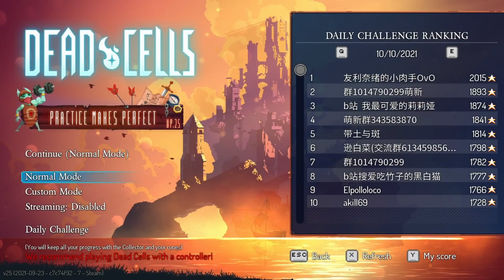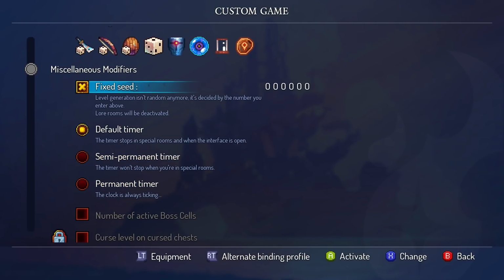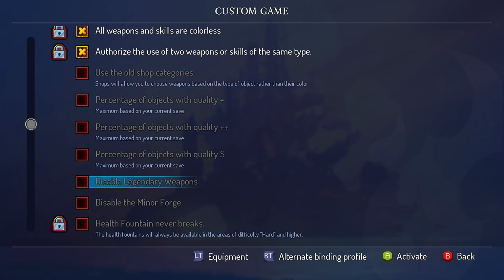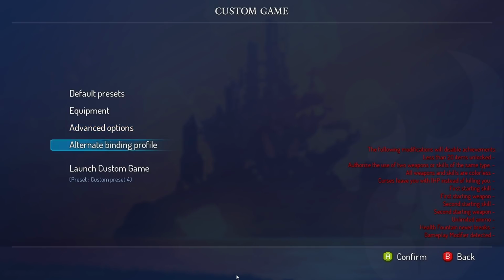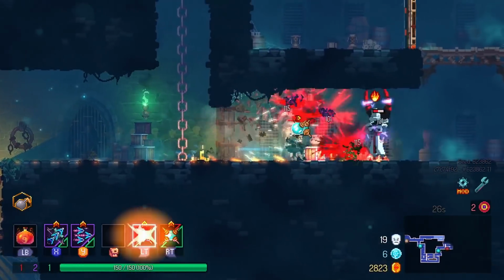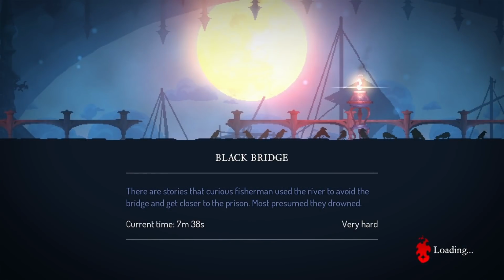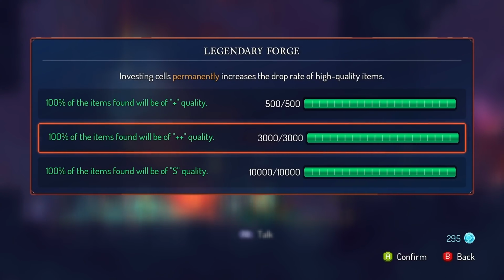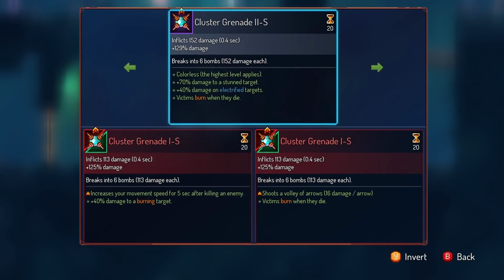Best Way To Farm Cells in Dead Cells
Best Way To Farm Cells in Dead Cells In [2022] Most Recent Patch Using Aspect Grenadier Tactics Build with Custom Mode Settings works on Console and PC

Want to learn how to farm cells in Dead Cells? Trying to level the Legendary Forge with the Blacksmith? Hop in Custom Mode in Dead Cells when you want to farm cells. I personally did this on 4BC for 3x the cells, but you are welcome to do this on 2BC instead for x2 cell farming. This is very CASUAL cell farming, health flask refills on every level and you have infinite ammo. You can even try to speedrun to get the most cells you can!

About Dead Cells Update 25
TLDR
Training room - hone your skills against all the mobs and bosses you've seen, except the spoiler boss of course
Aspects - extremely strong powers to make your run easier (but you can't win the next Boss Cell if you beat the game)
World map - see the paths you can take through the island
When you pick up a scroll you can see the change to your overall damage for each colour
Multi-binding moved to Custom Mode
Lots of smaller quality-of-life changes

Squirrel412, NonsenseSynapse, Jaime M., SlimyYy, Pun C., infected_f00d, Jake H.